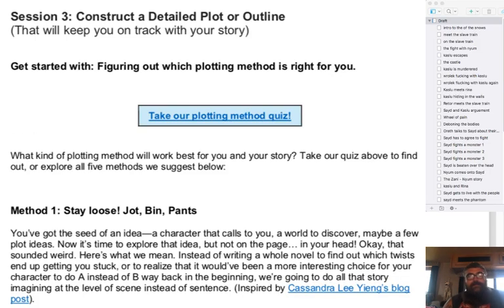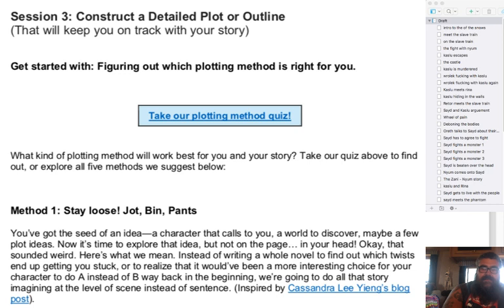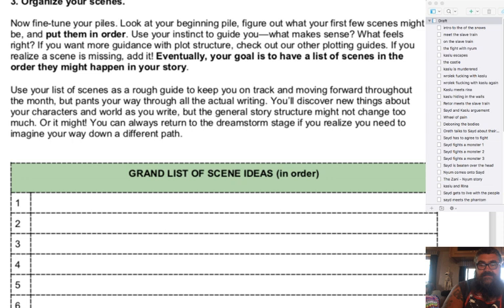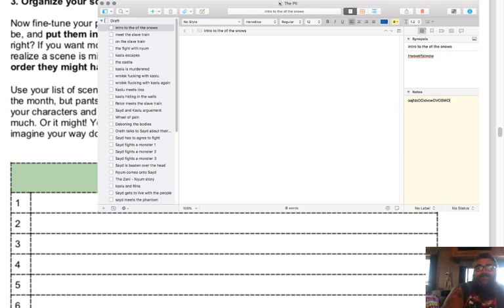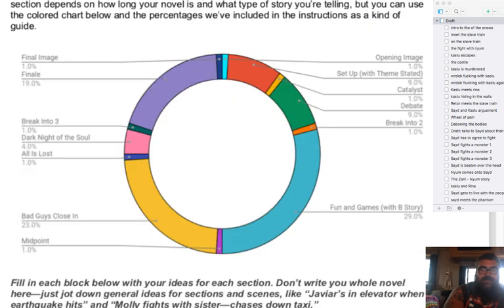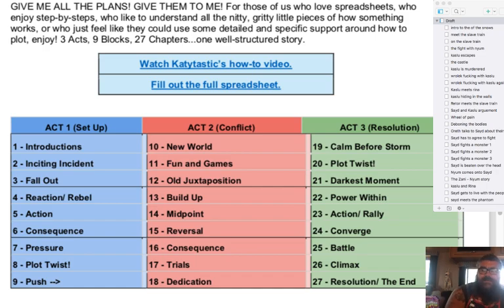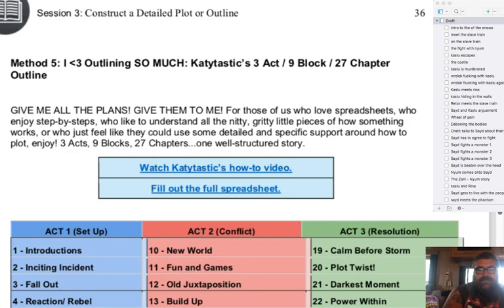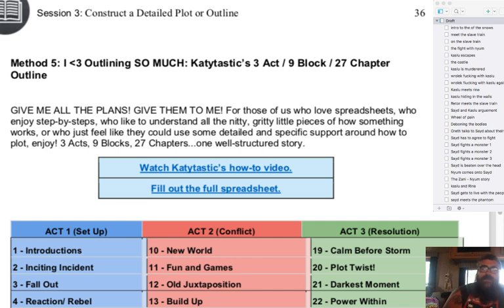5 Ways to Plot your novel Preptober 2019 nanowrimo